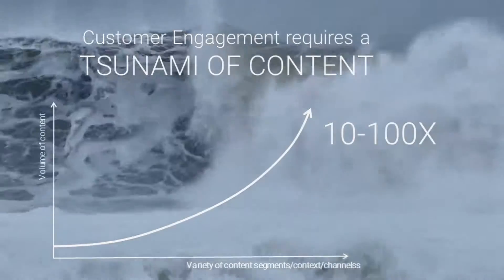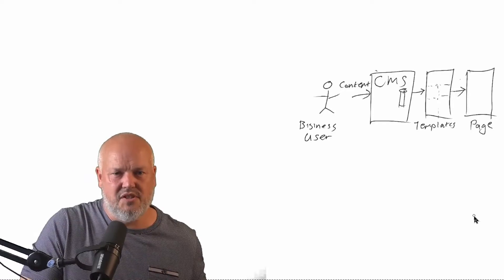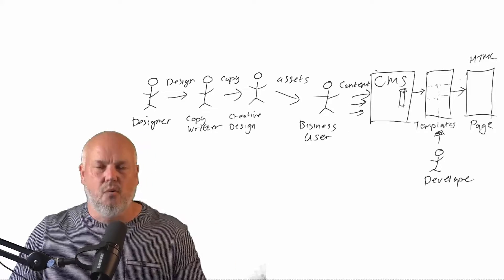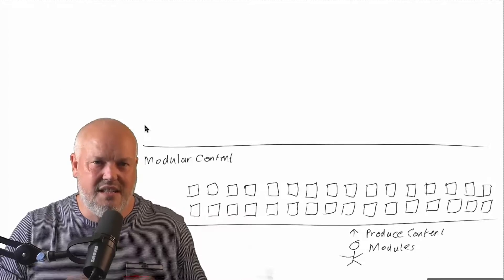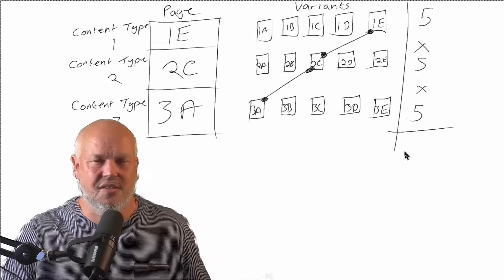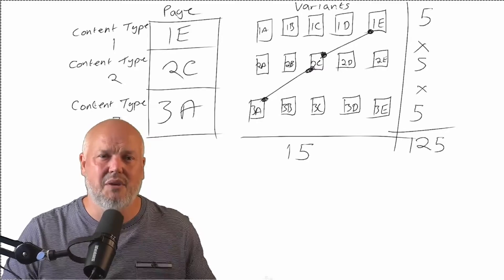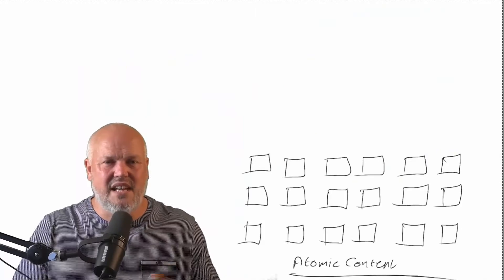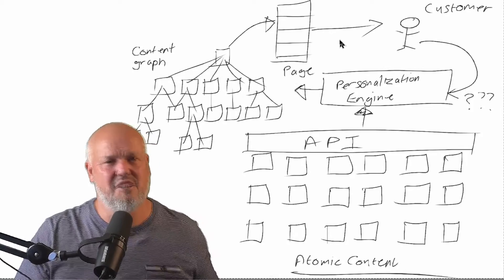How Headless CMS Generates More Content for Personalization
You need to deliver so much content for personalization you become overwhelmed, But how con Headless CMS can help you solve that problem?

Customers demand more relevant, contextual and engaging content which means creating mountains of content. The current tech and processes are just not up to the job so what can you do. Composable commerce, composable content and HeadlessCMS might be the answer as they are leading the way in transforming how much content can be generated with far fewer resources.

Headless CMS and Mach architecture is taking us beyond just modular targeted content and reaching into fully personalised one to one experience with Atomic Content.

see the Amplience white paper on Tsunami for eCommerce content

00:00 Why do you need to personalize experiences?
01:32 Problems with web the content production process
02:48 Problem with targeting web pages for personalization
03:58  Modular content for personalization
06:01 Atomised Content for personalization